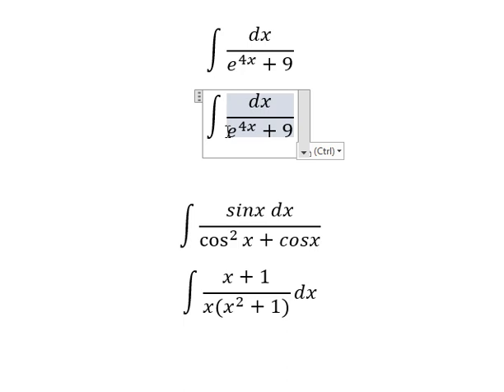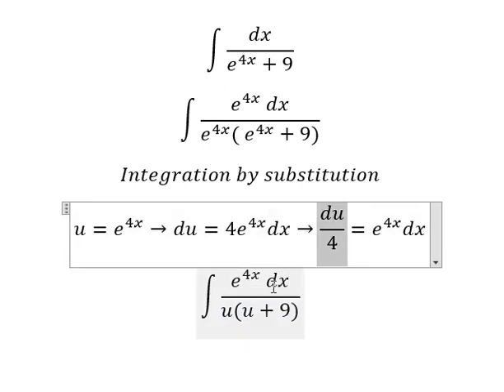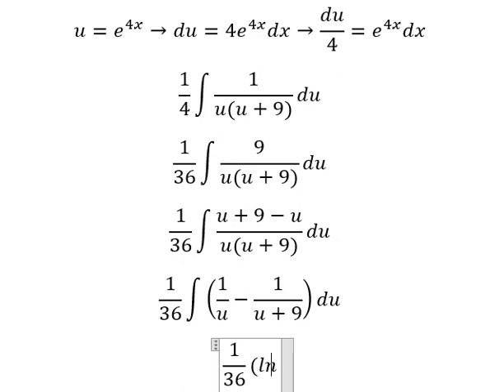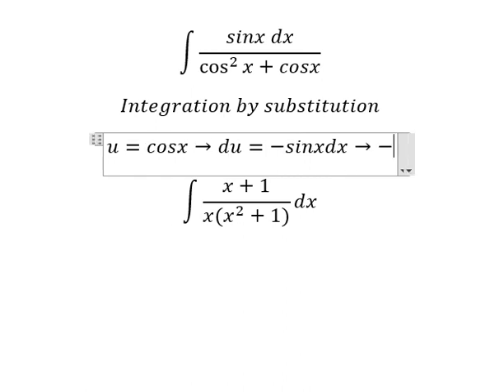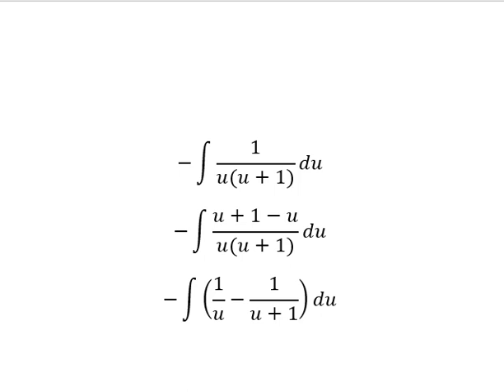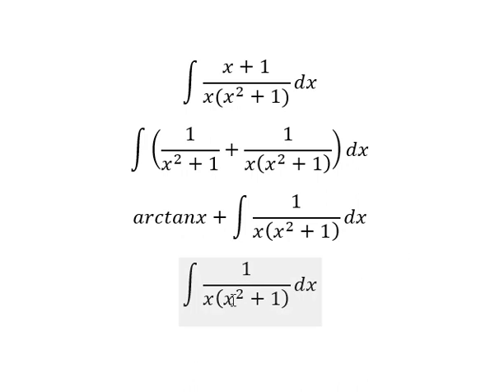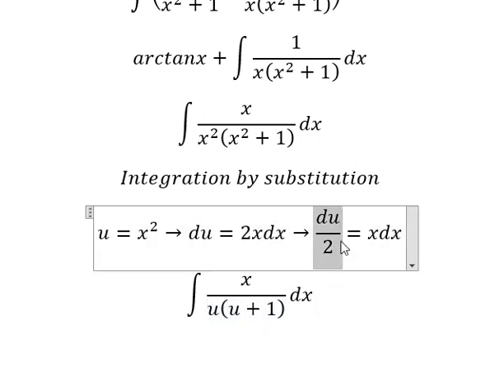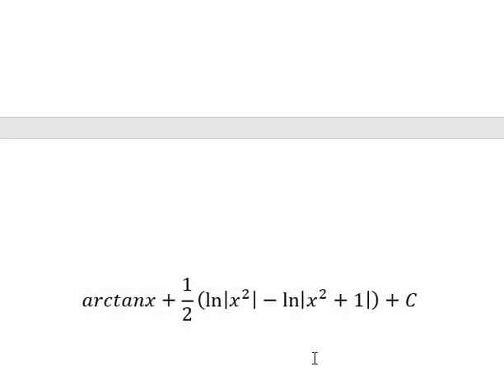Integral Help: ∫ dx/(e^4x+9), ∫ (sinx dx)/(cos^2⁡x+cosx), ∫(x+1)/(x(x^2+1)) dx - Substitution